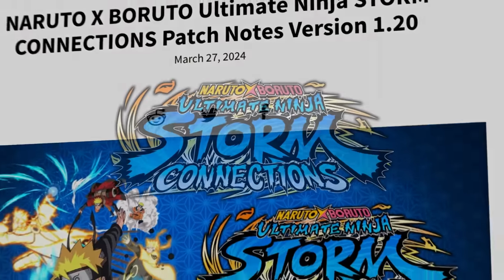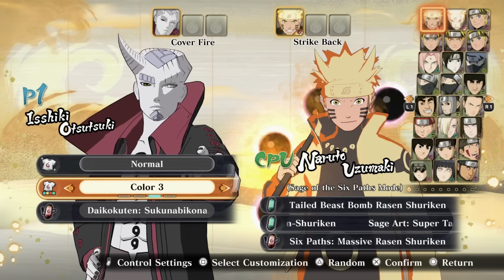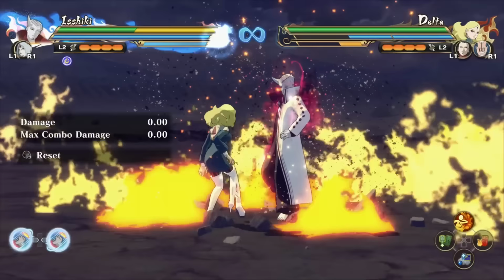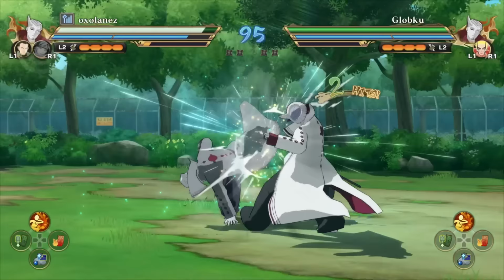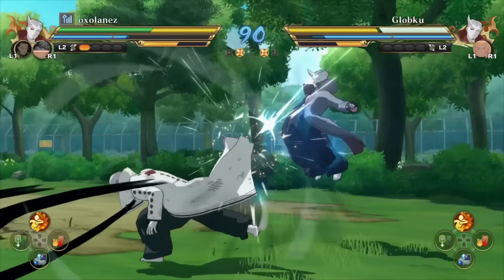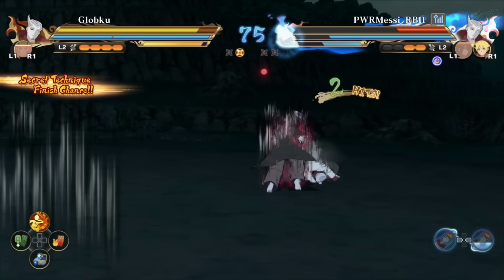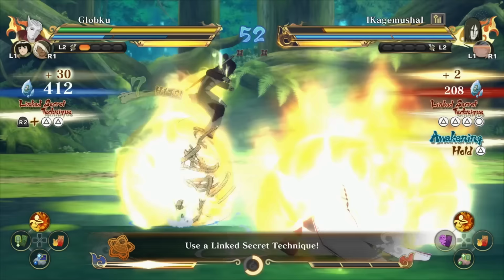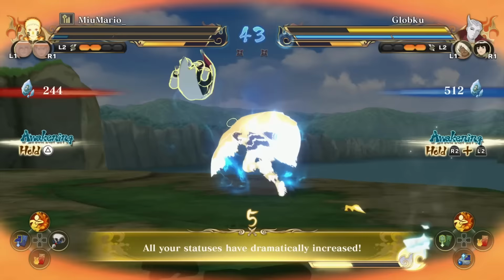Isshiki DLC Review — Naruto Storm Connections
Naruto Storm Connections Isshiki DLC Review and Ninja Battles Gameplay.

0:00 Intro
0:23 Isshiki Moveset
5:09 Isshiki Tech
8:24 Weebpads (ad)
9:46 Ranked Match 1
13:57 Ranked Match 2
16:42 Ninja Battle 1
20:33 Ninja Battle 2
23:12 Final Review